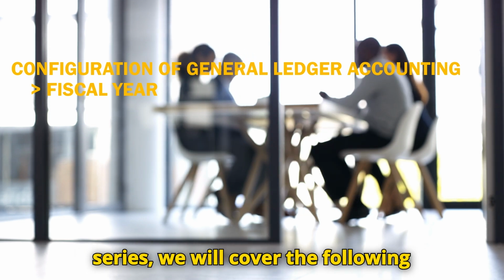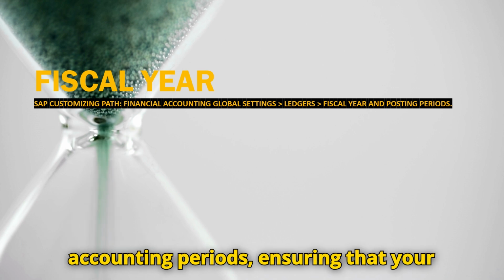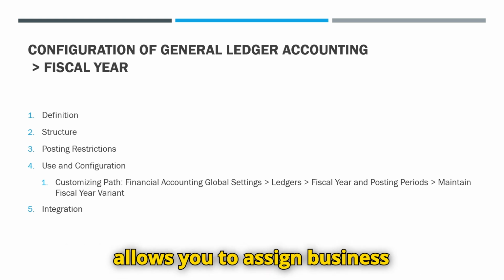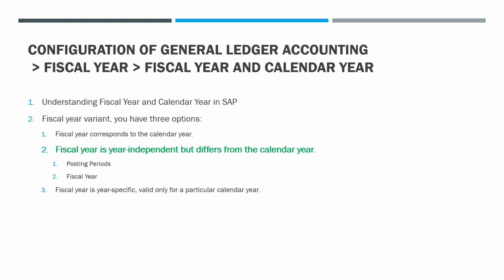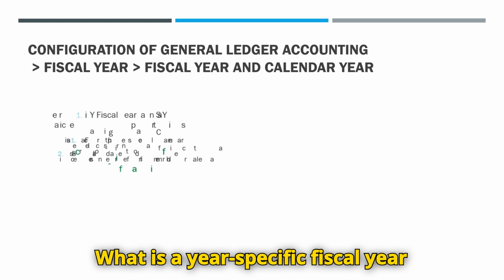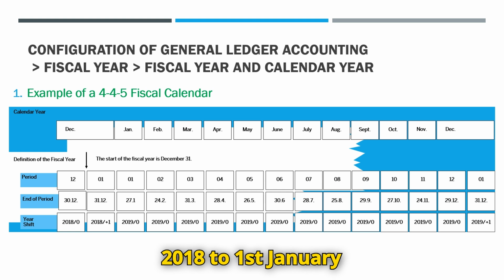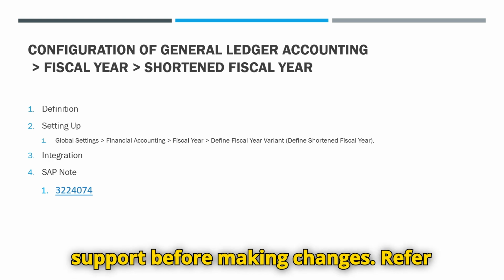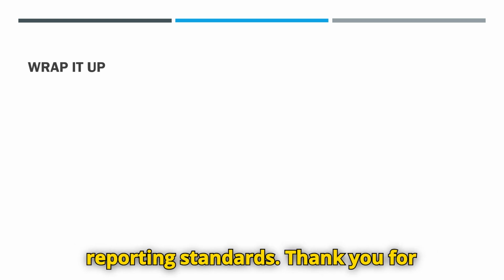2. SAP S/4HANA General Ledger Accounting: Fiscal Year Configuration - Part I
SAP S/4HANA General Ledger Accounting: Fiscal Year Configuration - Part I

Here we will diving into one of the most important aspects of business finance – S A P S4 HANA Finance - General Ledger Accounting - Configure Fiscal Year.